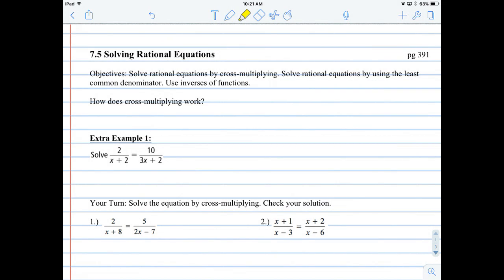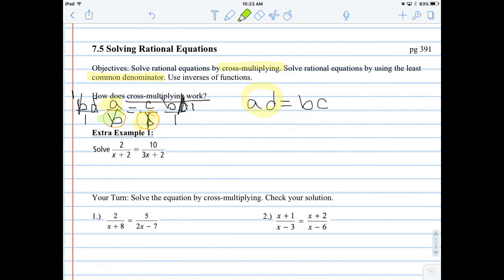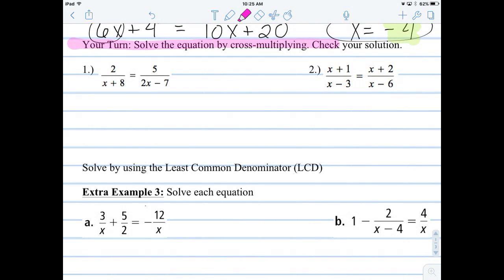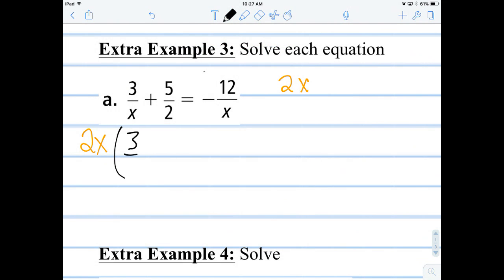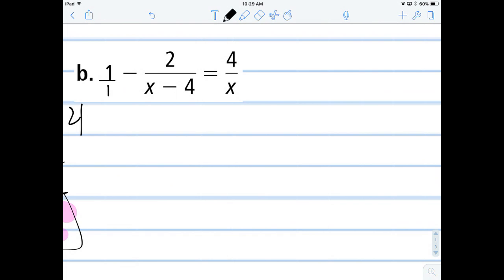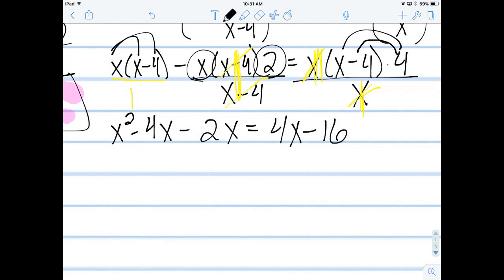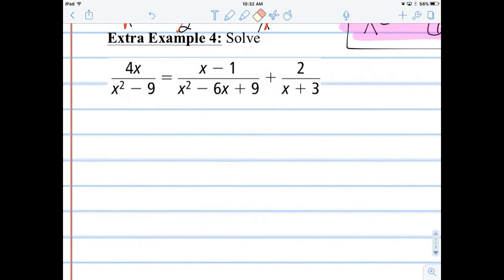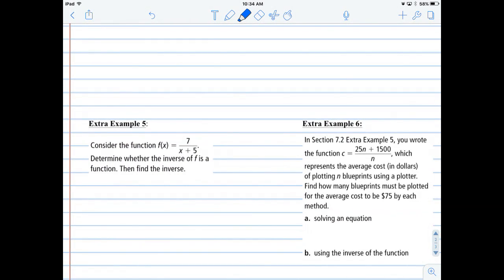Alg 2 7.5 Solving Rational Equations Part 1